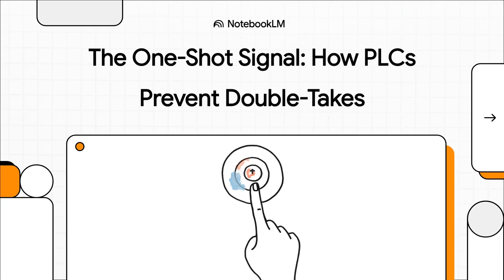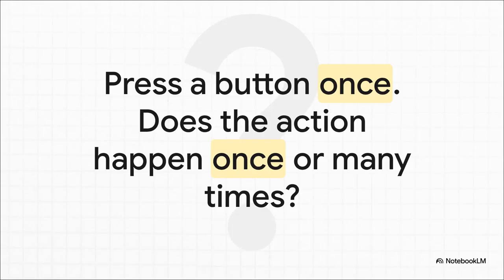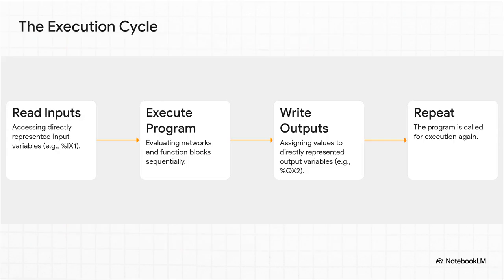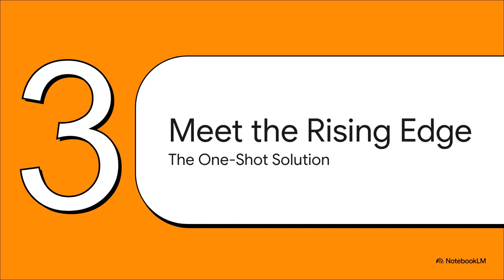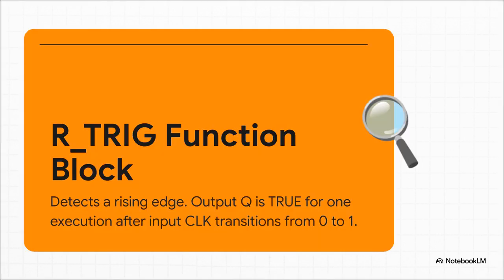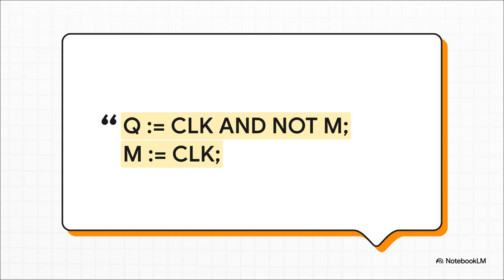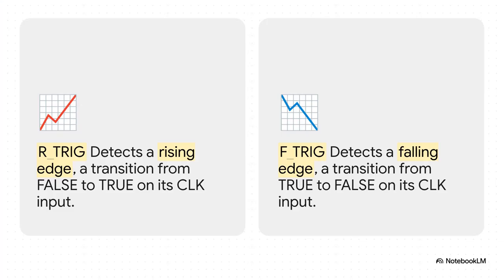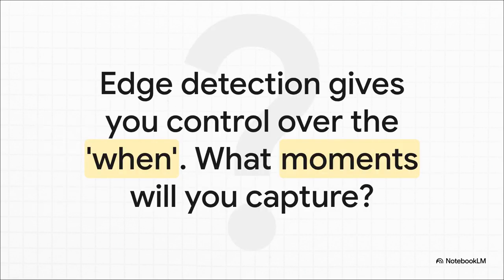The One Shot Signal How PLCs Prevent Double Takes